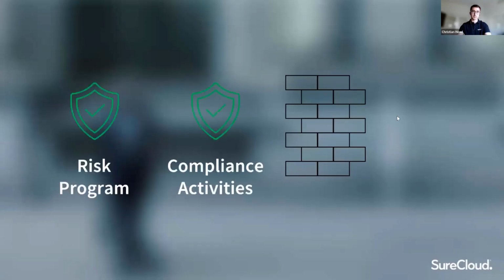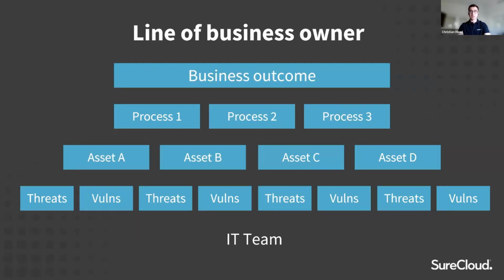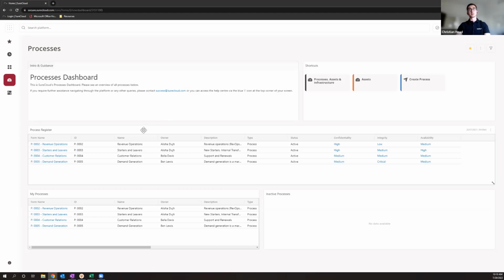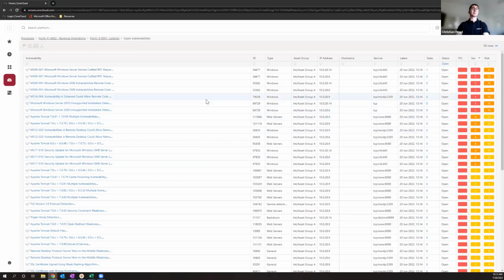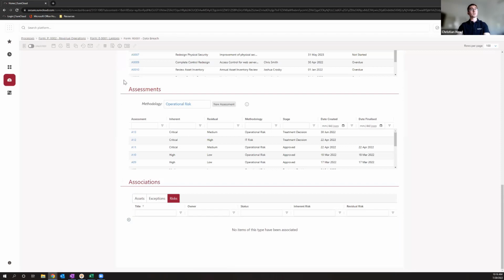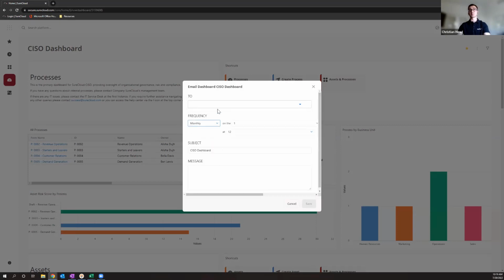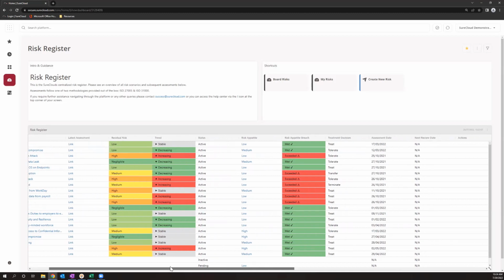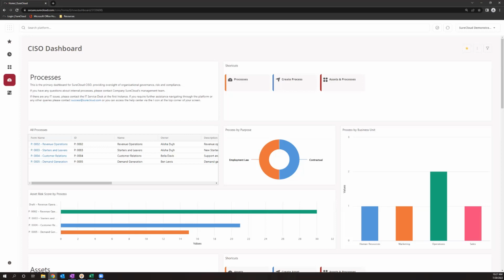SureCloud Live Demo: How to bring complex vulnerability data to life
Many GRC solutions are unable to ingest vulnerability data, which means they are providing an incomplete view of the overall risks and threats facing the organization.

In this webinar, our Solutions Advisor will demonstrate how you can unify your testing and risk and control data using the SureCloud GRC Platform to identify your organization’s most critical compliance and security issues.

Benefits of attending:

Learn why many GRC platforms are unable to ingest and integrate technical assurance data and the impact this can have on your teams and business outcomes.
Understand the importance of fully integrating your vulnerability data into your GRC platforms.
View a live demo of how testing data can be ingested into the SureCloud GRC Platform to deliver contextualized, real-time insights.

Please register today to see what our solutions can do for your organization and ask our expert your questions.

About Christian

Christian Head is a Solutions Advisor at SureCloud. Christian is responsible for providing GRC advice and guidance, bridging the gap between clients and technology. Before working for SureCloud, Christian served as a Senior Solutions Consultant, designing and implementing various GRC use cases and solutions.